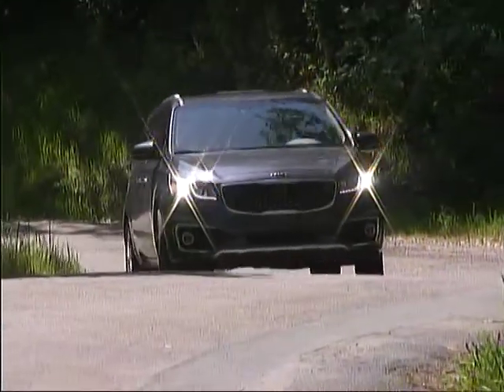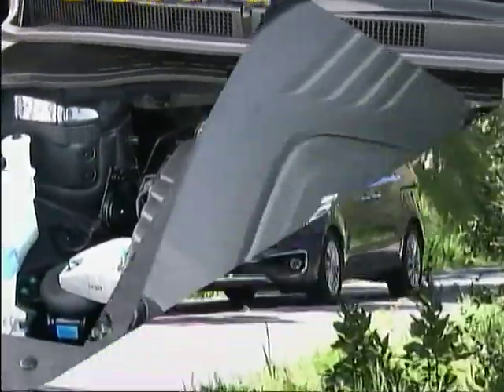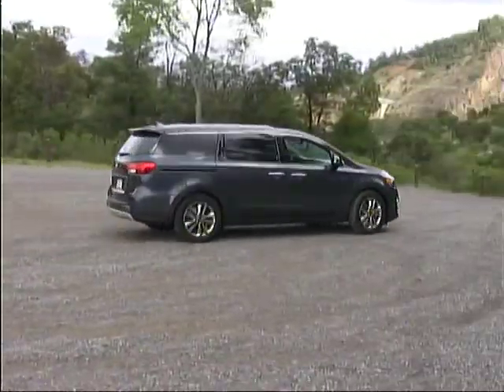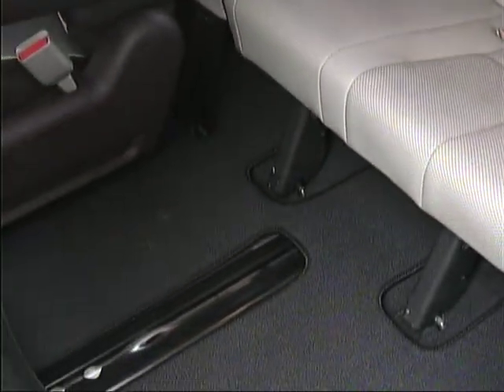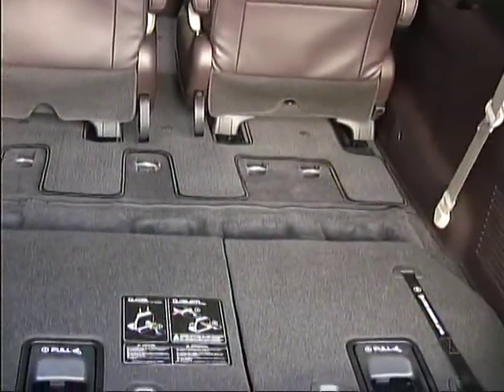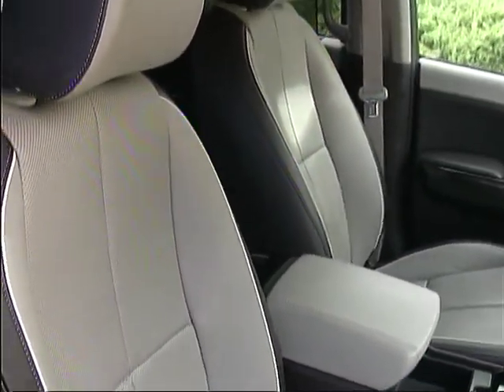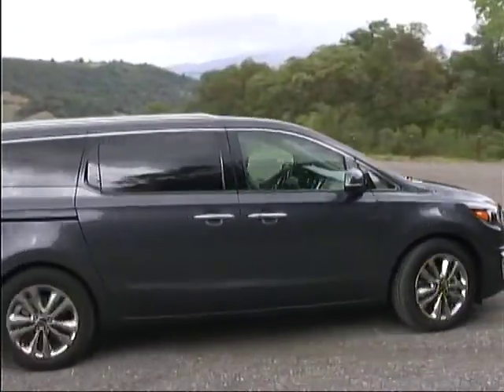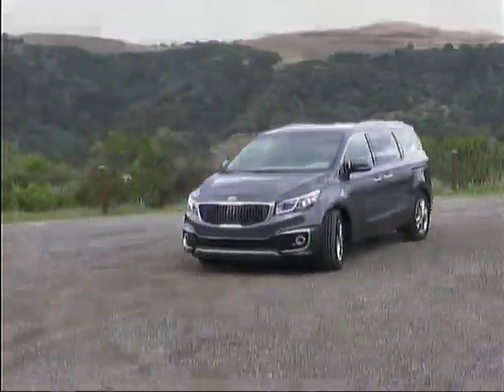2015 Kia Sedona from Sport Truck Connection Archive road tests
2015 Kia Sedona Vehicle road test from archives of Sport Truck Connection Television